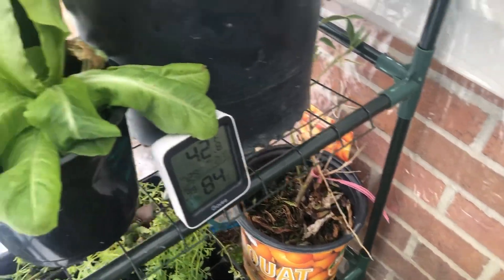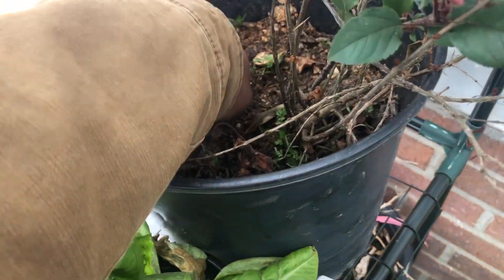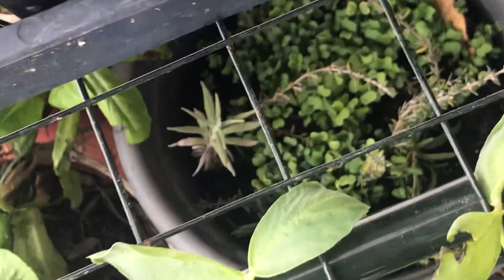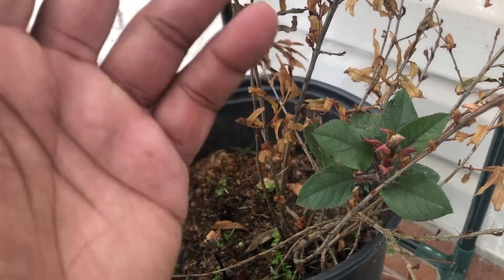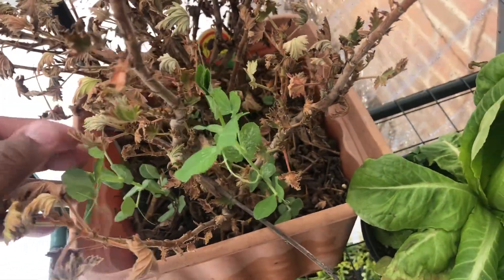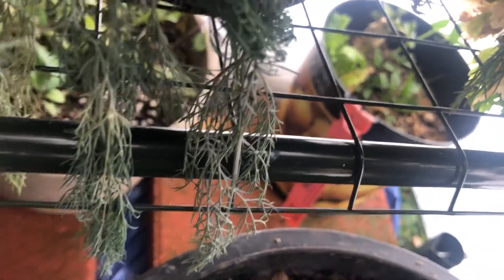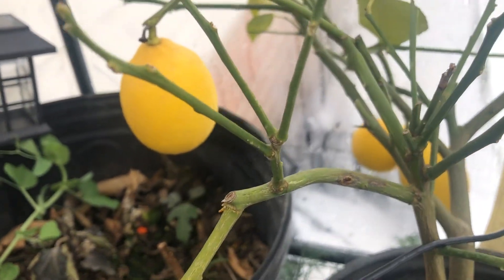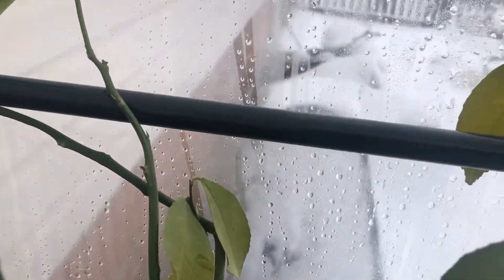PORCHLIGHT THE SNOWMAN⛄️ HOW TO KEEP YOUR PLANTS WARM IN THE SNOW